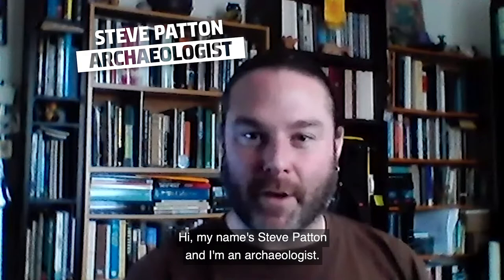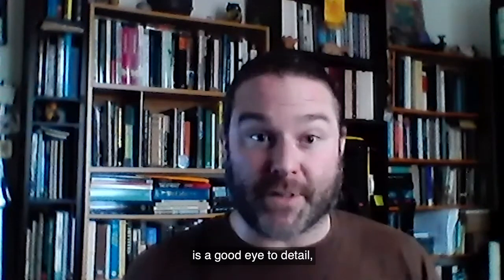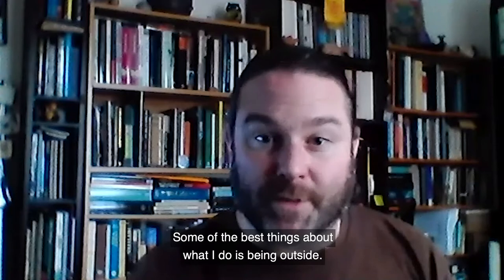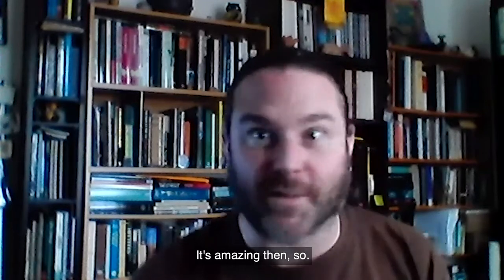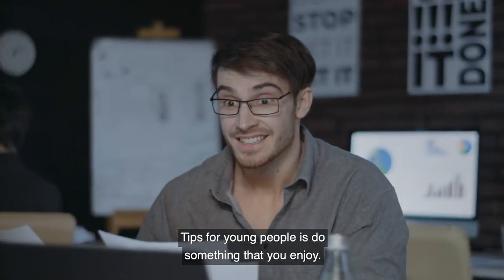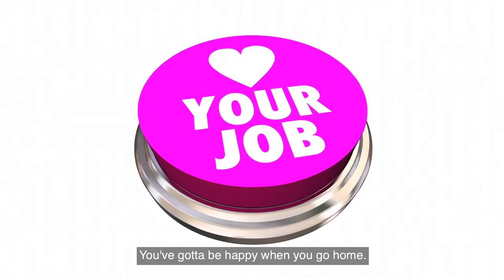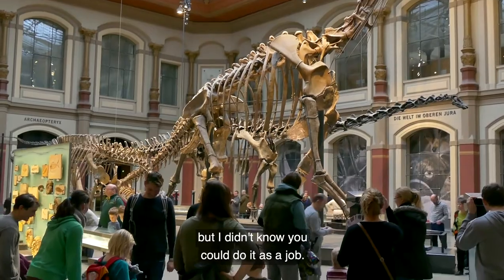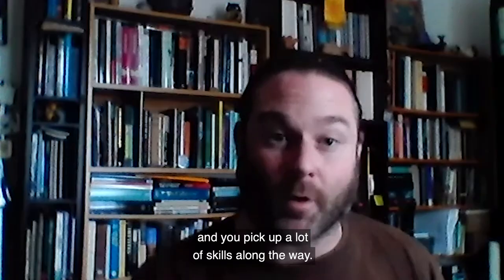Meet Steve Patton, an Archaeologist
Archaeologists study human history and pre history by exploring sites and analysing any remains they find.

Pathways: An archaeology related degree is helpful. Science, History or Geography A Levels are good subjects to consider.

Work Experience Ideas: Museums are a good place too enquire at.

Example local businesses: Local councils such as East and West Sussex have archaeological teams as do universities.

Top Tip: Follow Sussex Archaeological Society on Facebook. You can also see more about Steve's work